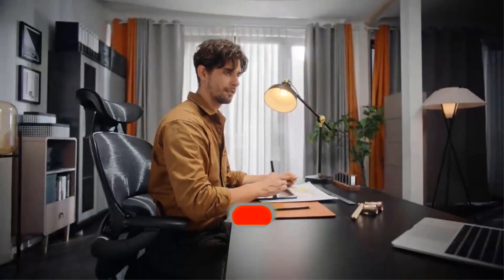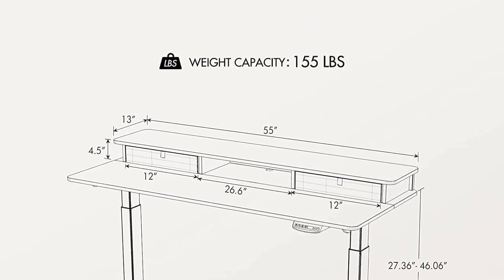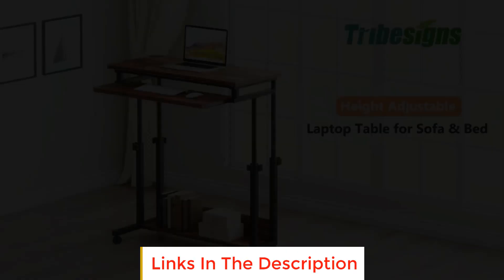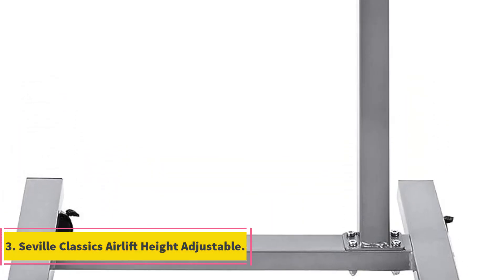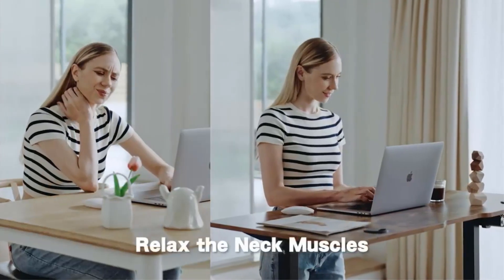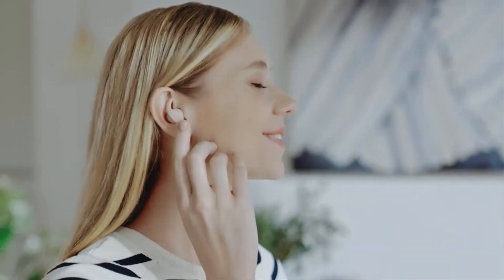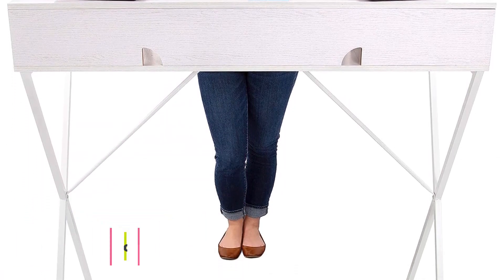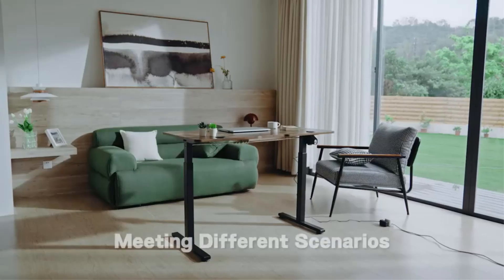✅Best Standing Desks 2023 | Top 5 Standing Desks Reviews | upgrade your home office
1. BANTI 55x24 Inch Electric Standing Desk.

2. FEZIBO 48 x 24 Inches Standing Desk.

3. Seville Classics Airlift Height Adjustable.

4. FLEXISPOT Standing Desk.

5. Stand Steady Joy Standing Desk.

What is the best brand for standing desks?
Are fully standing desks worth it?
Is Fully Jarvis worth it?
What is the best material for a standing desk top?
What is the most durable desk surface?
What is the most durable finish for a desk?
Which wood is best for office desk?
What are the 3 types of finishes?
Which wood finish is best?

Hey guys in this video we are going to be checking out the Best Standing Desks. You Can Buy Right Now. We made This List Based On Our Personal Opinion and hours of research & we have listed them based on the type of features and Price. We have Included options for every type of user so whether you are looking for the best budget.

      owners.